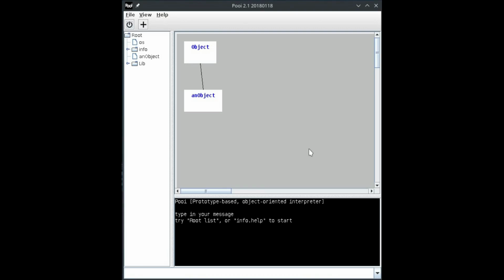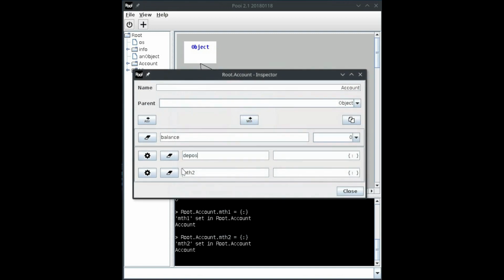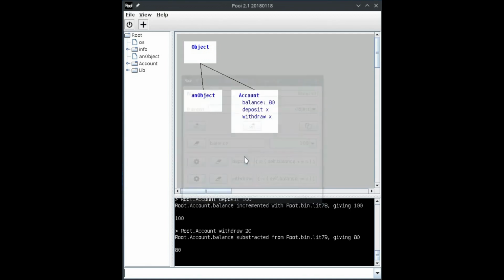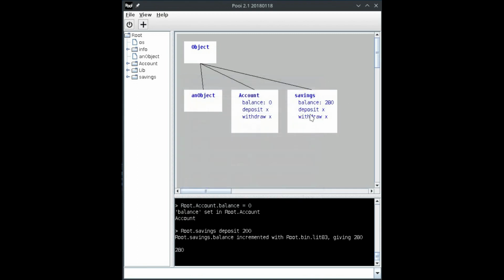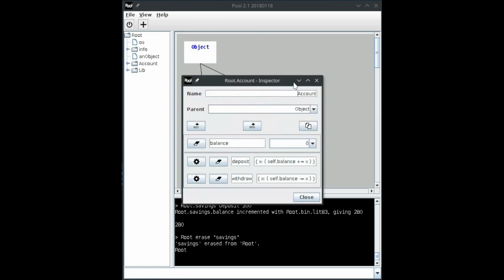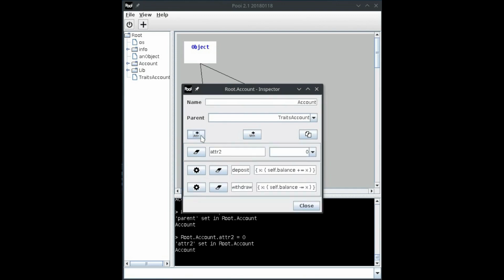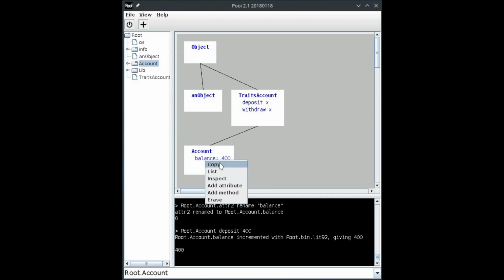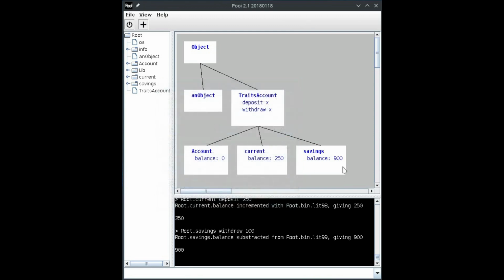Pooi demo: a bank account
Video demonstrating a simple example like the Bank Account, and how the prototype model represents the class model.